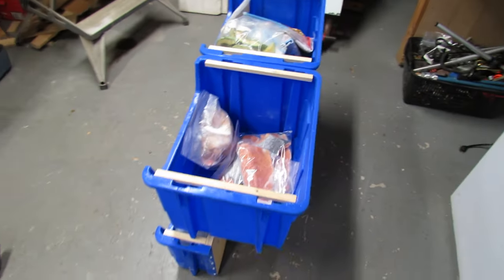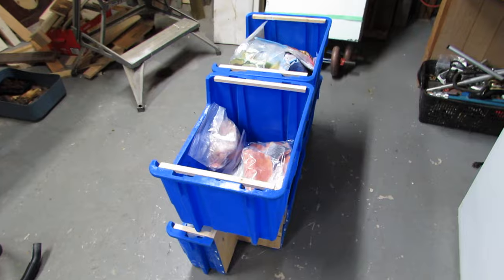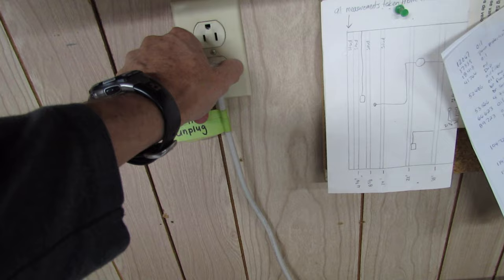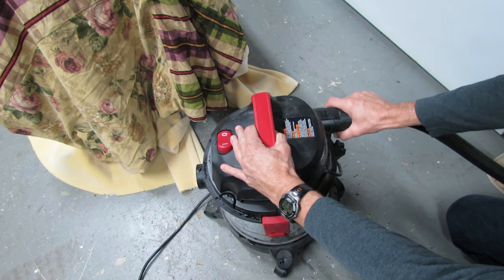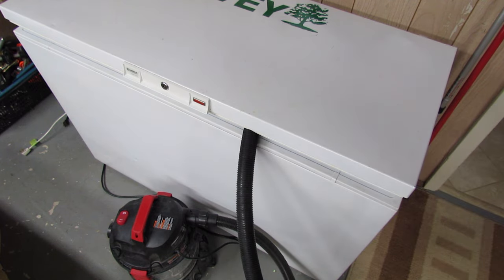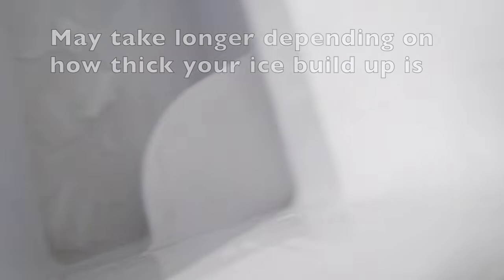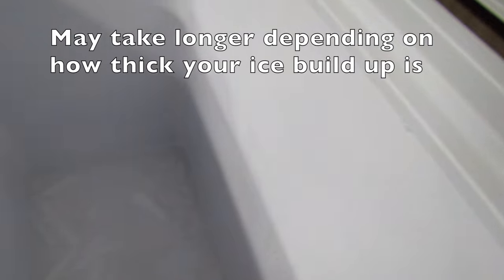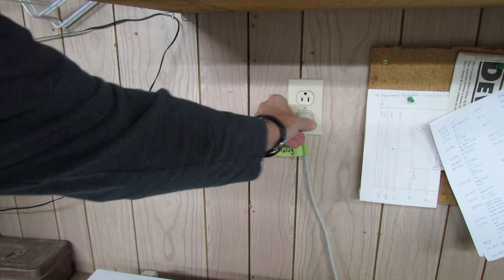Simple Way to ● Defrost Your Freezer ( no effort ! )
Defrosting a freezer is no fun and it's always a challenge but not anymore. With this method it is so easy to defrost your freezer that you'll be able to go have a coffee while it does its thing without any physical work from you!! After you've defrosted your chest freezer this way, you'll never go back to chipping and hammering to get ice off ever again. Amazingly fast simple.

USA
● Small Shop Vac .

CANADA
● Small Shop Vac .